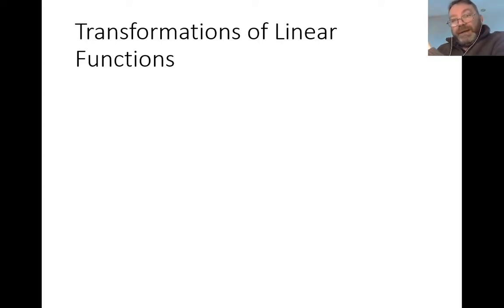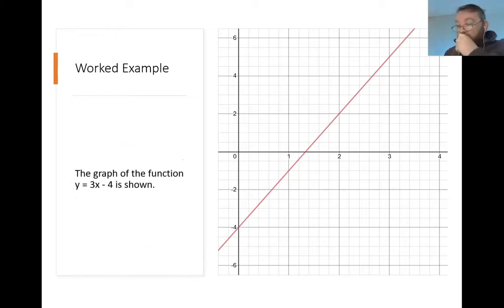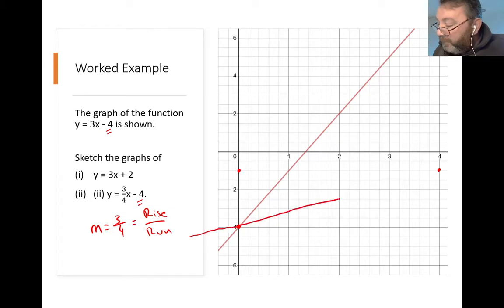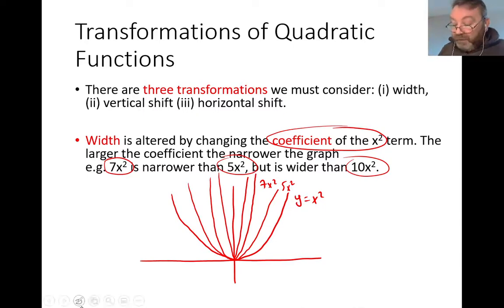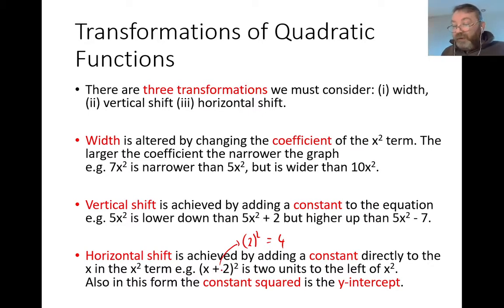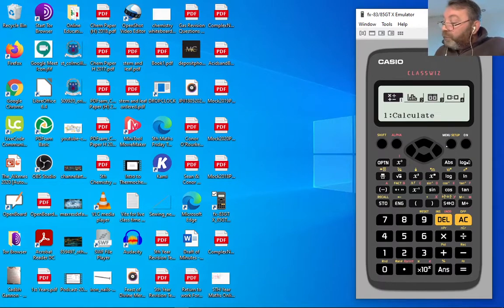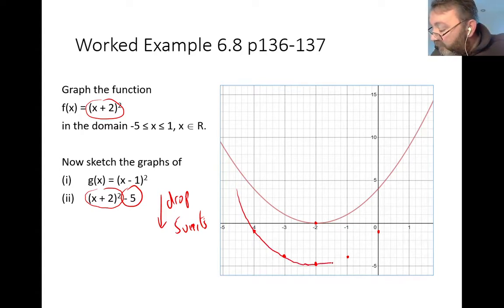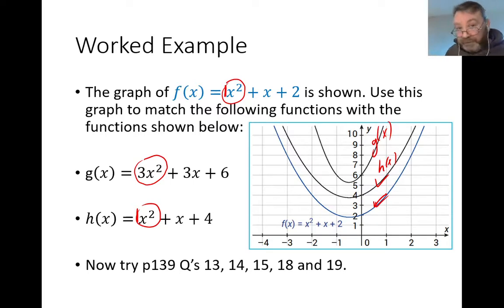Function Transformations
In this video we will learn about how the basic linear and quadratic functions can be transformed in relation to their slope or width along with their vertical and horizontal positions.